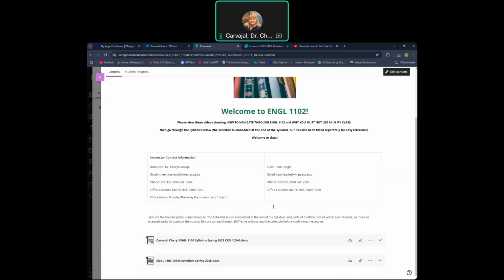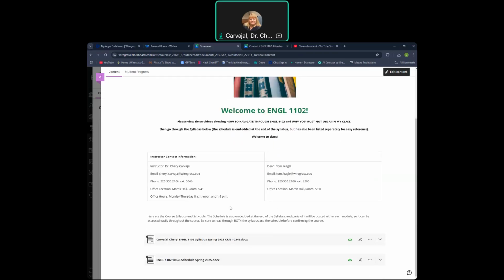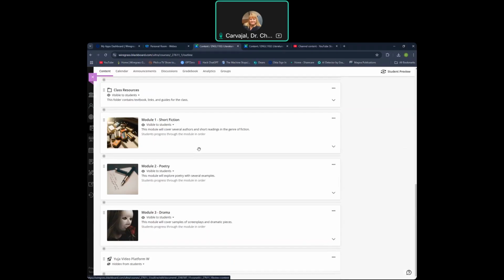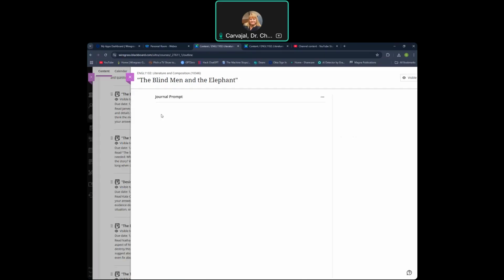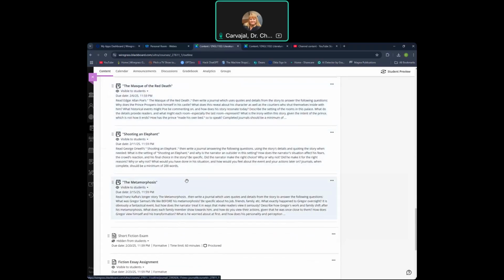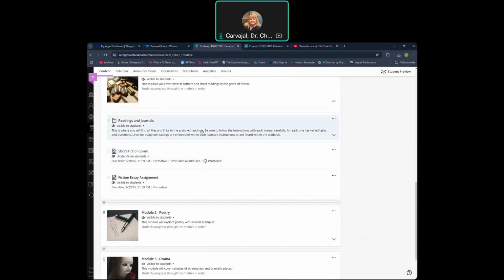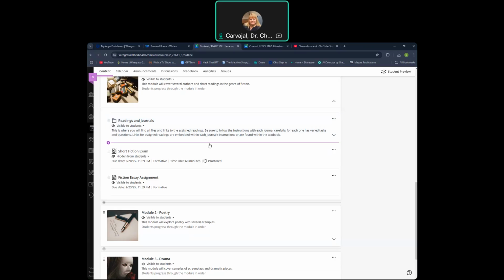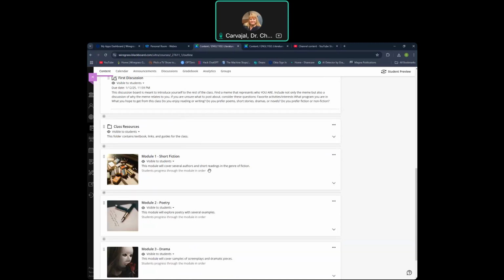Welcome to ENGL 1102